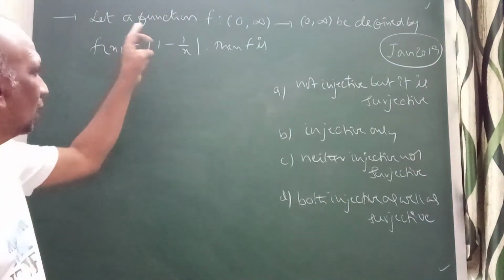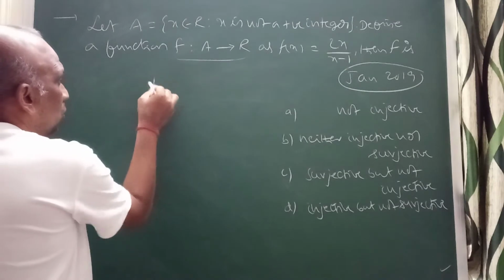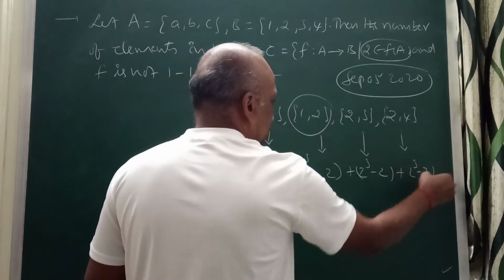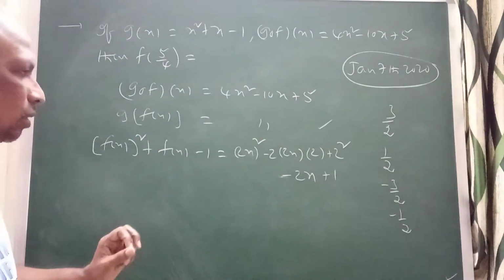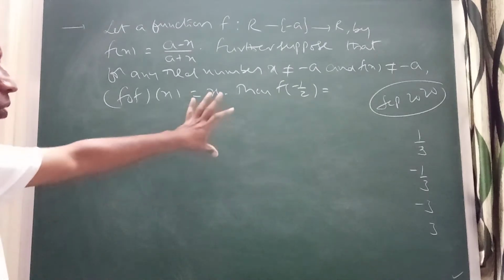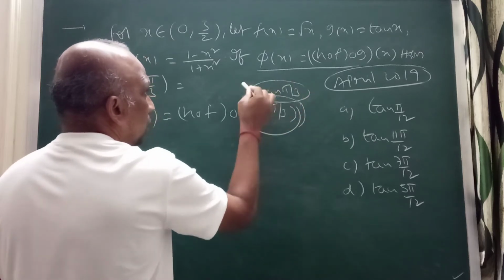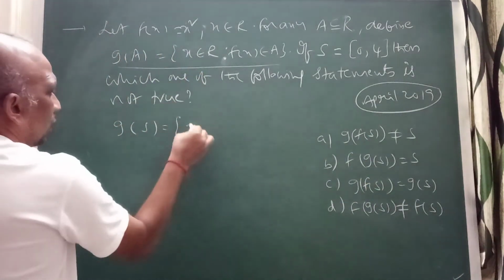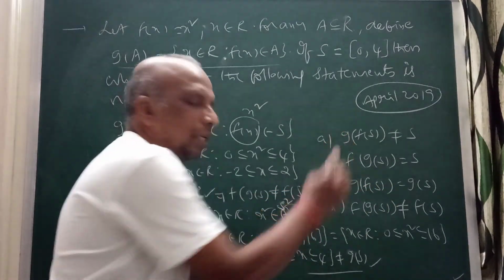Relations and Functions-2|2019-2020 Jee questions